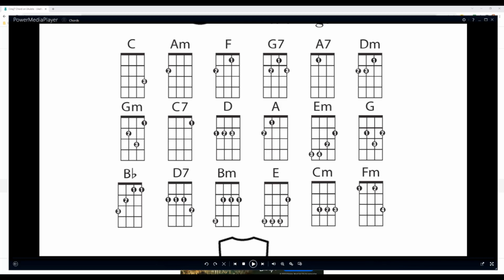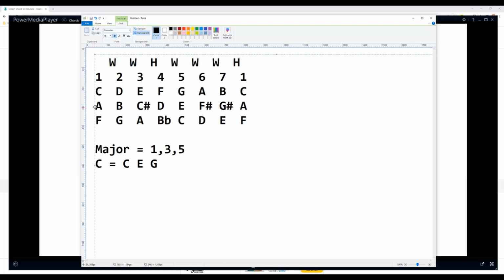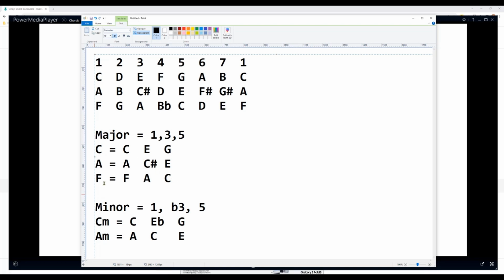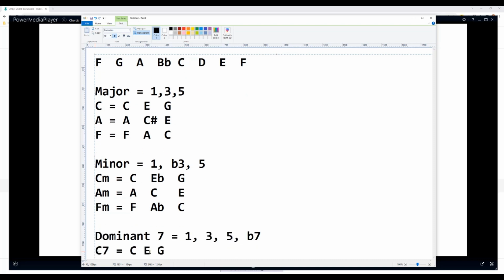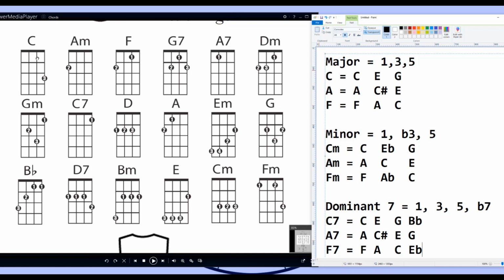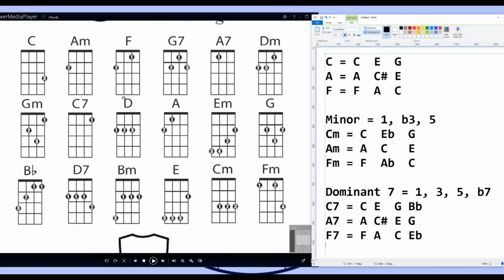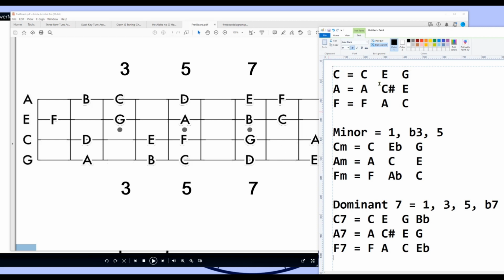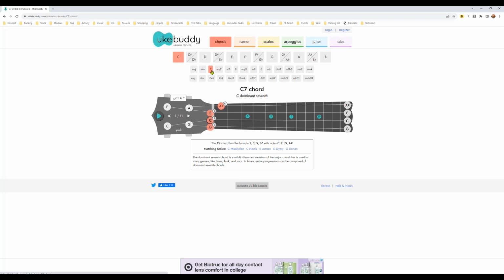Music Theory 3 Chords Maj Min 7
This video is a bit long. I suggest you watch it in bites.  I have added timestamps so you can view a particular section.

0:00 Most common chords
2:05 What is a Major Chord
4:35 What is a Minor Chord
8:03 What is a 7 Chords
12:25 Finding Notes of Major chord on Fretboard
14:35 Finding Notes of Minor chord on Fretboard
16:43 Finding Notes of 7-chord on Fretboard
18:20 Finding other versions of chords
19:35 Using Ukebuddy